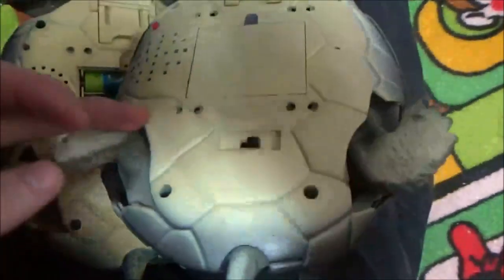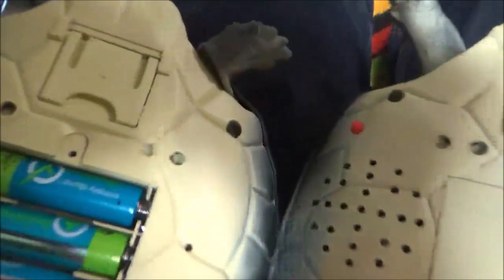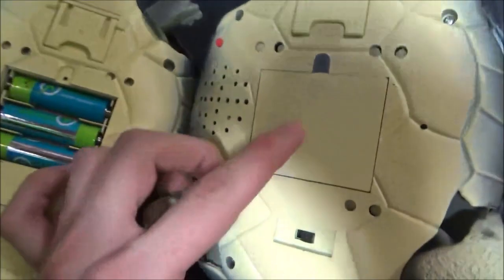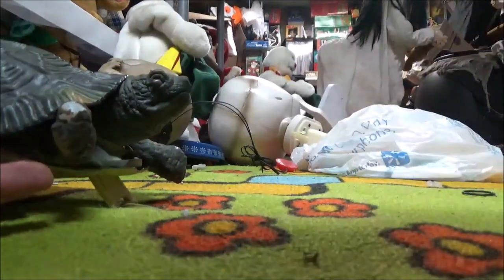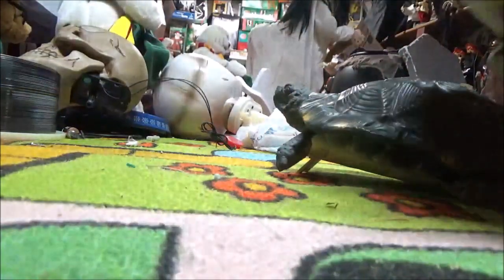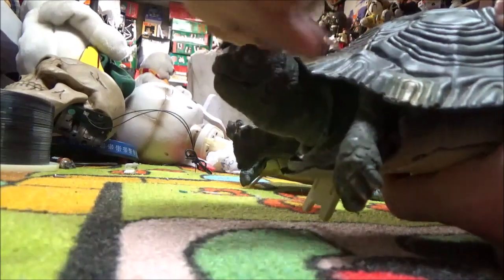Slogo Tortoise Double Demo